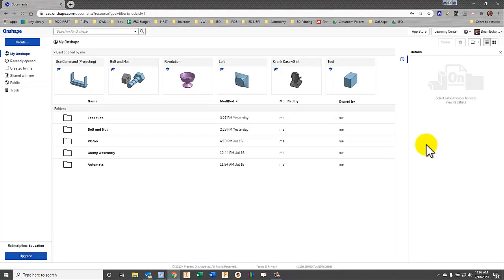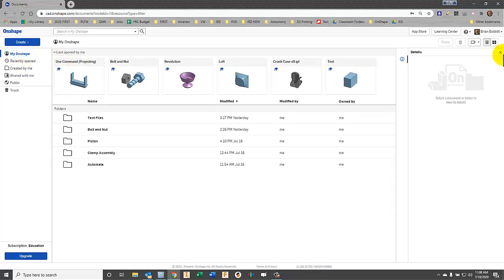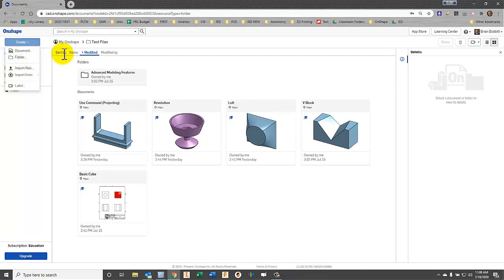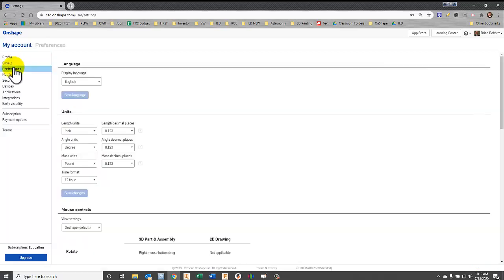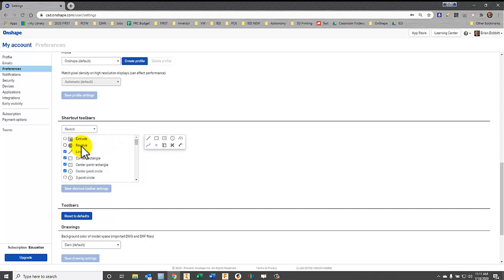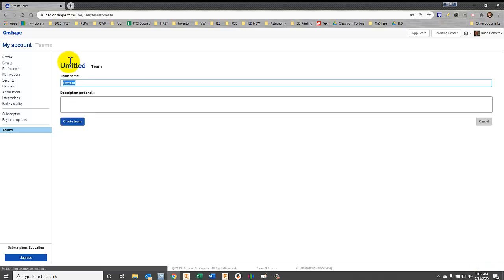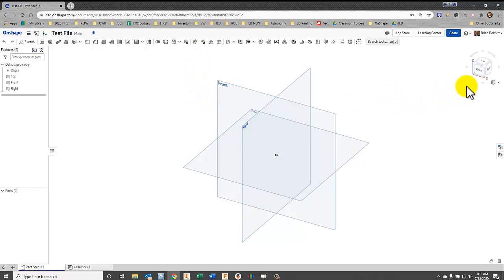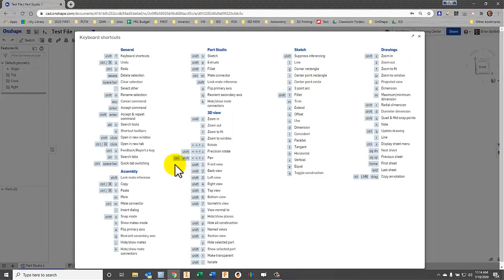Getting Comfortable with the Onshape Interface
Learning how to navigate through the Onshape Interface